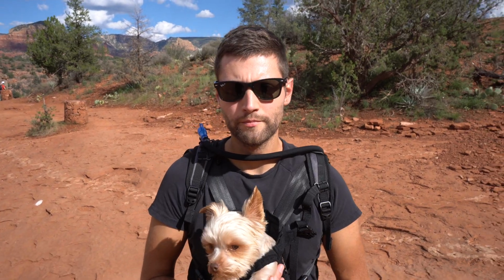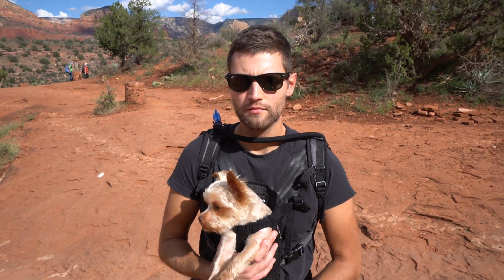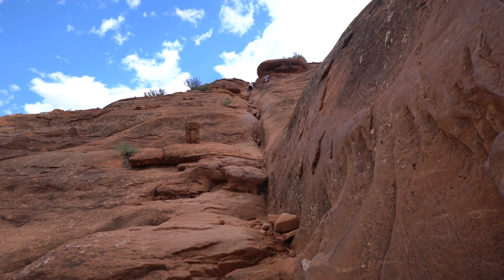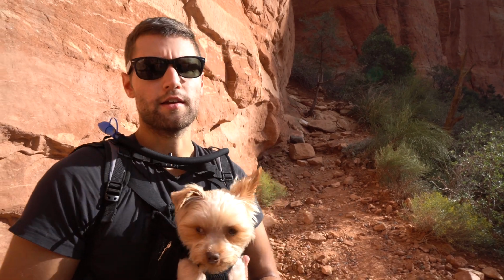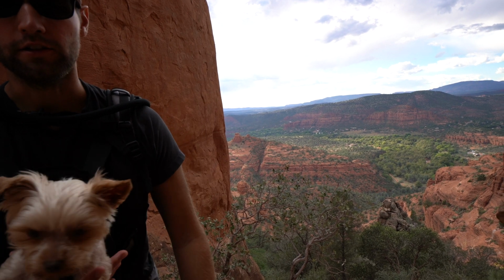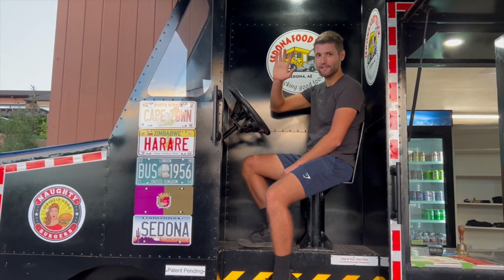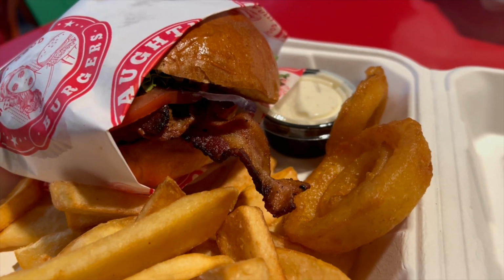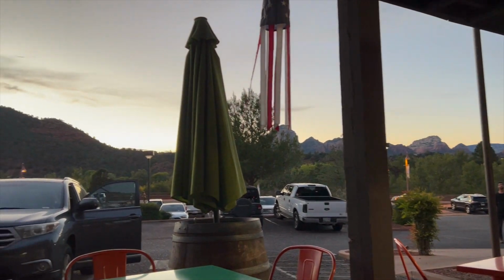Cathedral Rock Hike in Sedona Arizona | Rock Scrambling, Full Hike and Good Eats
Cathedral Rock was a bucket list hike for us, but also a very special place! It is where we got MARRIED!! ♥️

🏜️ Cathedral Rock is a Natural Sandstone Butte on the Sedona Skyline. It is one of the most photographed sights in Arizona and very popular at sunset!

🥾 The trail is 1.2 miles, out and back. The total elevation is 4967 Feet and the elevation gain on the hike is 741 feet!! According to All Trails, it typically takes 1 hour and 8 minutes to complete.

🧗‍♀️ Be prepared for rock scrambling on this trail. There are points where you are at a complete vertical incline. If you are not an experienced hiker, this may not be the best hike for you. It’s extremely important to make sure you have the correct hiking shoes on when taking this trek to the top! Make sure the follow the basket carins to stay on the trail.

🐾 Dogs are allowed on the tail on leash.

🅿️ Thursday to Sunday there is no parking at the trail heads - you can only get there via shuttle bus (when we went in October). Make sure to check the parking rules and regulations before your adventure!

Finally, some of the clips are taken a few days later on our hike to the top with our AMAZING photographer Jane from Jane In The Woods for our wedding photos. If you’re looking for an EPIC wedding or engagement shoot in Sedona, or anywhere, reach out to Jane!! She is so great at what she does, and we can guarantee she’ll be seeing us in the future for more adventures and photos!! Did someone say Joshua Tree?

☕️ Do you have any guesses on how many cups of coffee Megan has on this entire 3 week adventure?! Here’s a hint, it’s a LOT!!